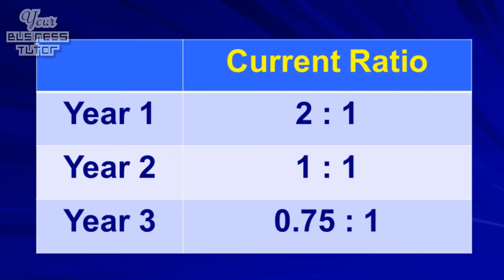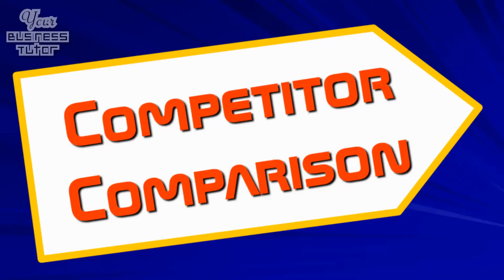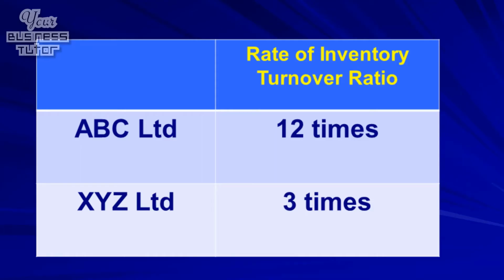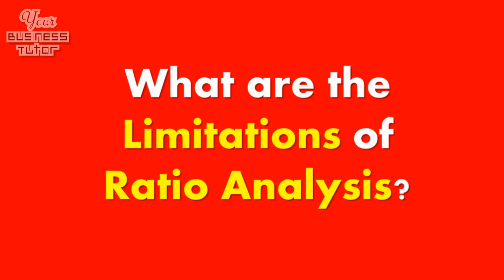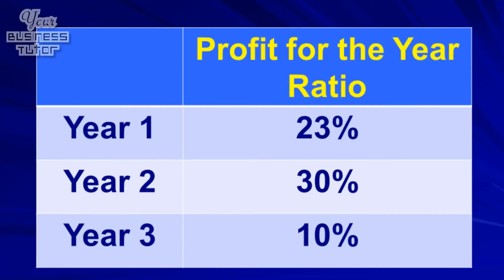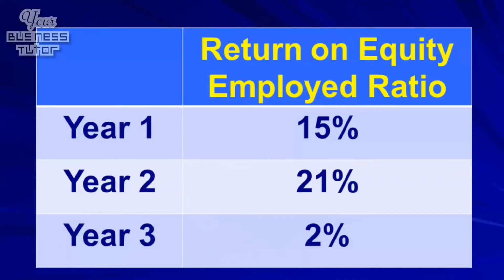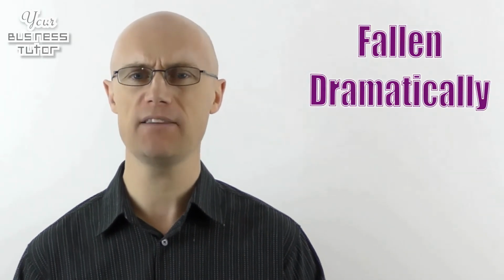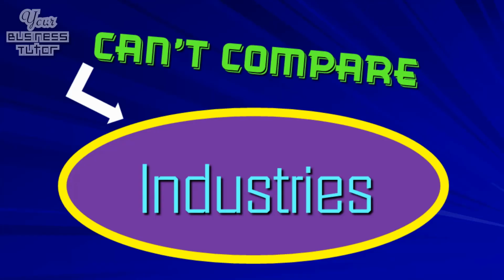Benefits and Limitations of Ratio Analysis - Higher Business Management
This is a Higher Business Management revision tutorial focusing on the Benefits and Limitations of Ratio Analysis